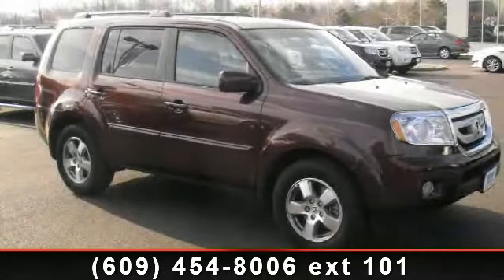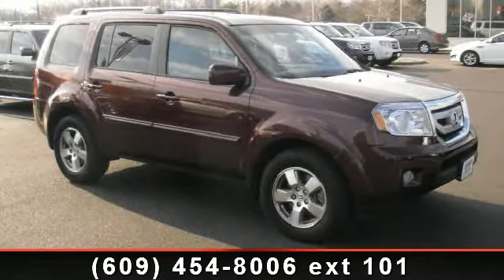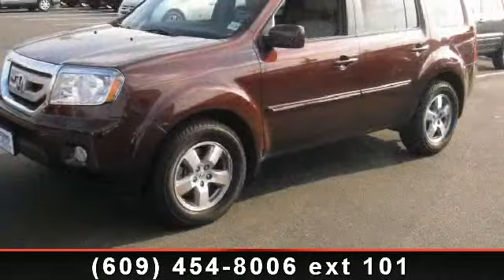2011 Honda Pilot - Burns Honda - Marlton, NJ 08053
Pilot EX-L, 4WD, ABS brakes, Alloy wheels, Heated front seats, Leather-Trimmed Seat Trim, MP3 decoder, Power moonroof, Remote keyless entry, Security system, and Steering wheel mounted audio controls. Are you still driving around that old thing? Come on down today and get into this tremendous, reliable 2011 Honda Pilot! Awarded Consumer Guide's rating as a 2011 Midsize SUV Best Buy. New Car Test Drive said, ...plenty of cargo and people versatility in an efficient package, with towing capacity for light loads and the available confidence of all-wheel drive... What a perfect match! This terrific Pilot is available at the just right price for the just right person - You!